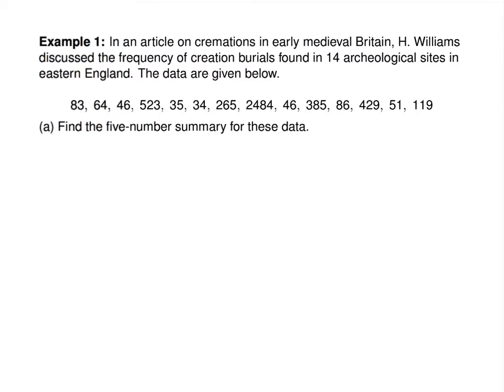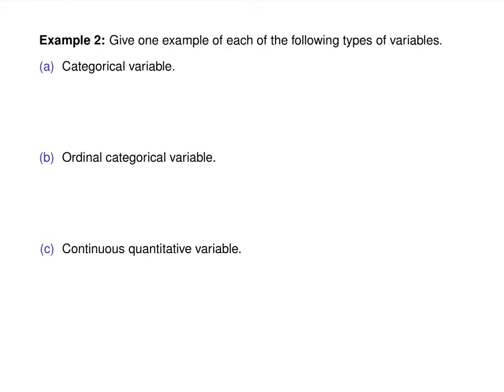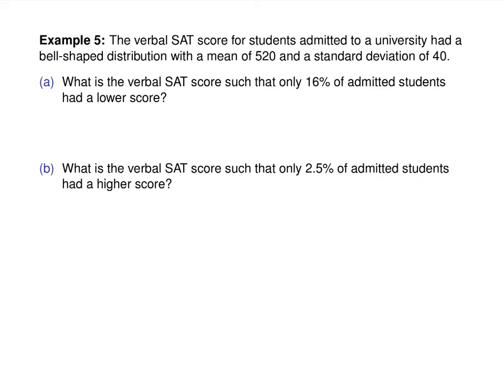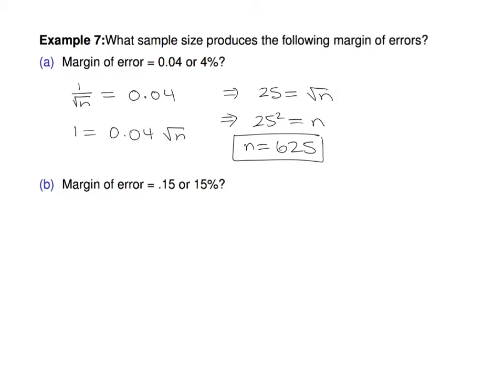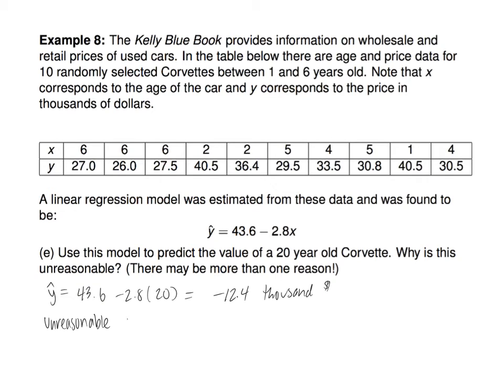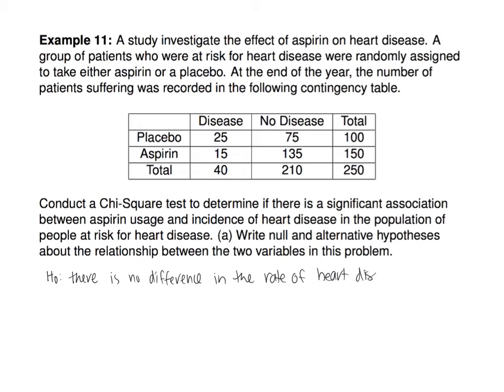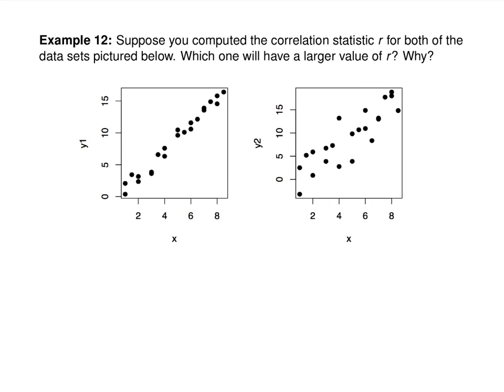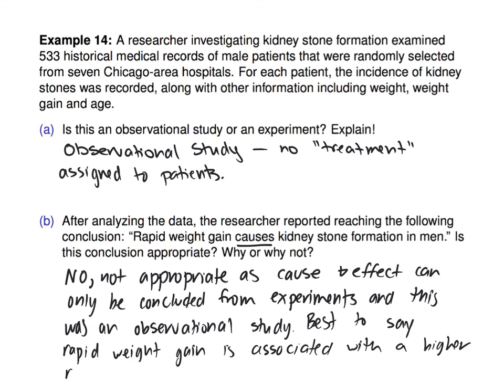Final Review Midterm 1